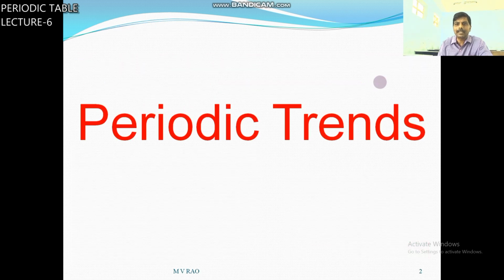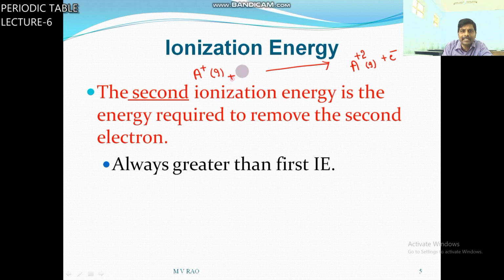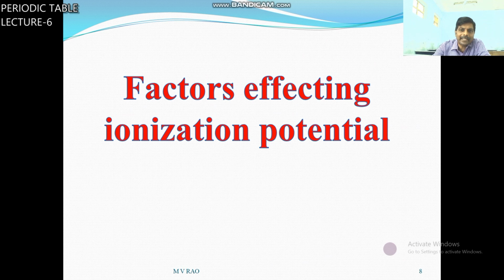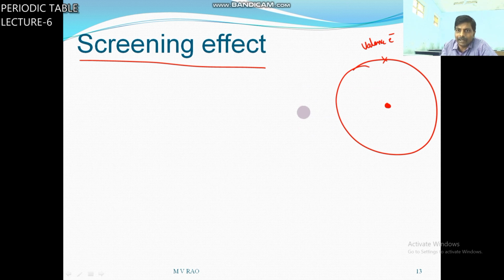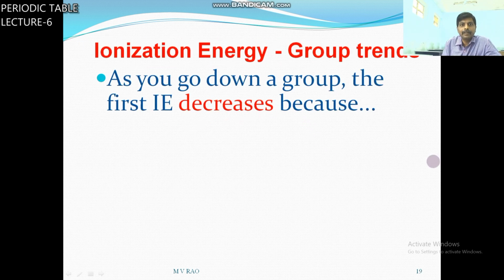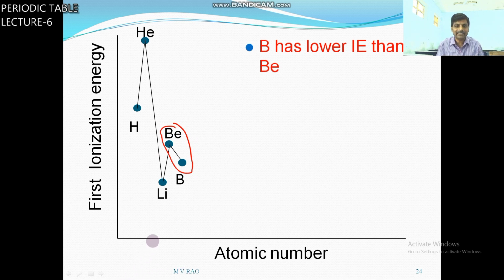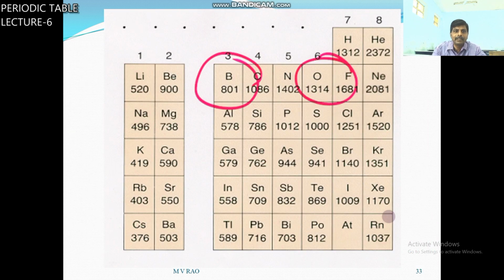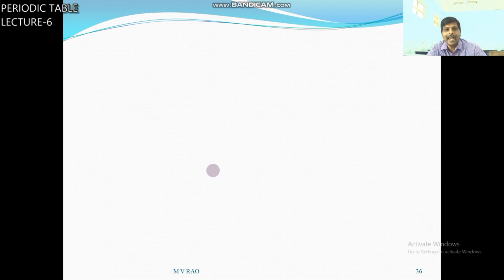IONIZATION POTENTIAL, Periodic Trend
CBSE CLASS 11, Chemistry, chapter-3, Lecture-6